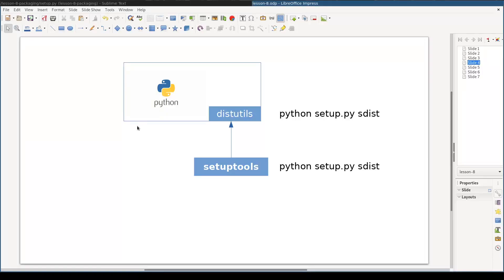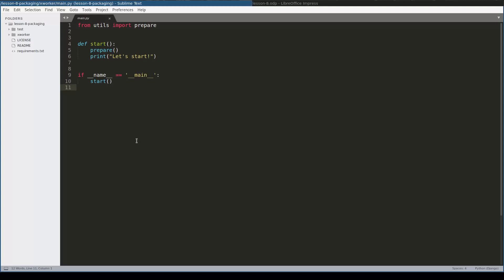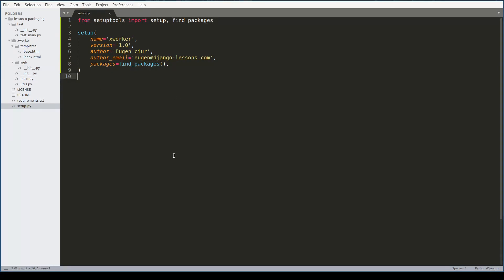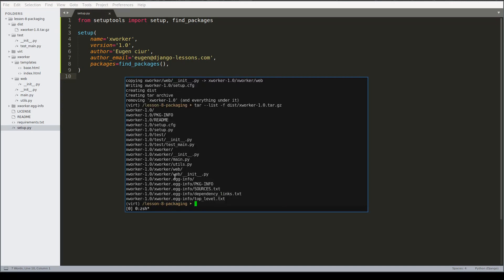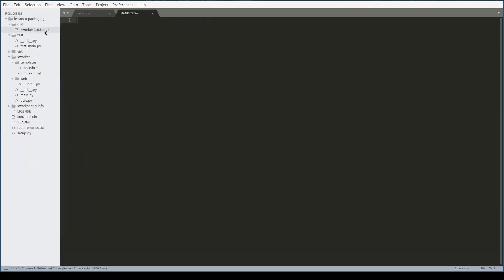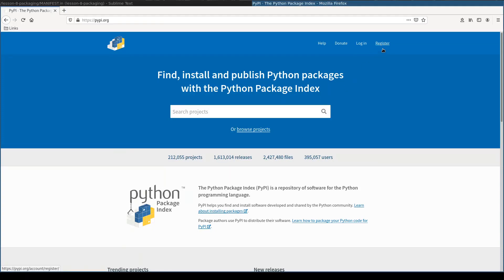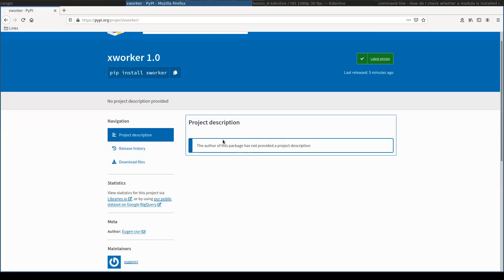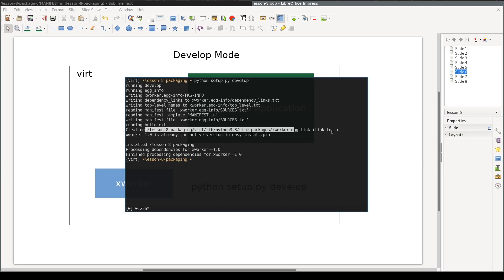Lesson 8 - Python Applications Packaging with Setuptools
In this lesson you will learn how to package your python application. I will use setuptools to illustrate the process. Setuptools is de facto standard for packaging and distribution of python modules. Note that while reading documentation many times "distutils" is mentioned. Watch the video to understand difference between distutils and setuptools.

At the end of lesson I will give you one practical tip on how use "develop mode" of setuptools in your working environment.